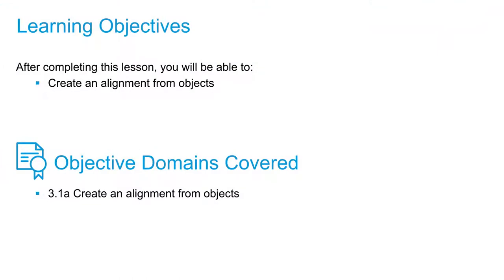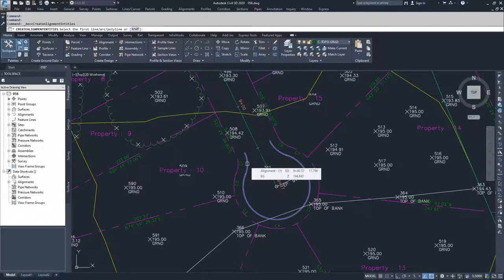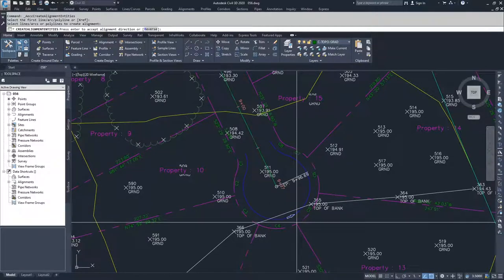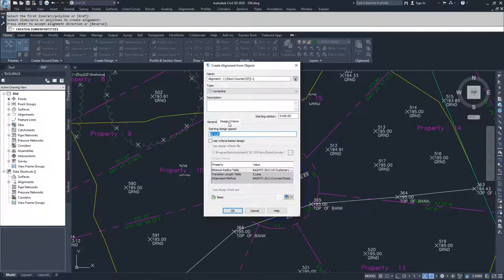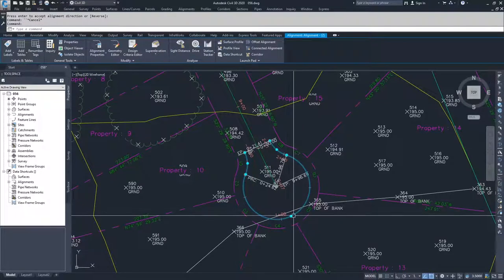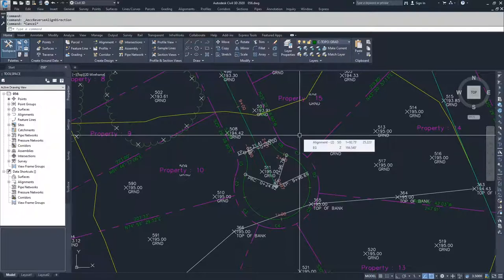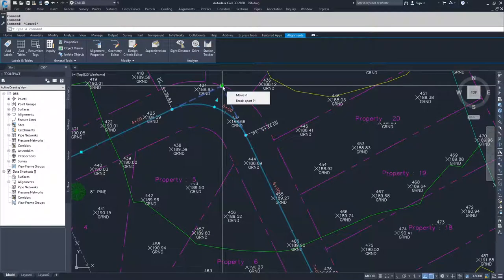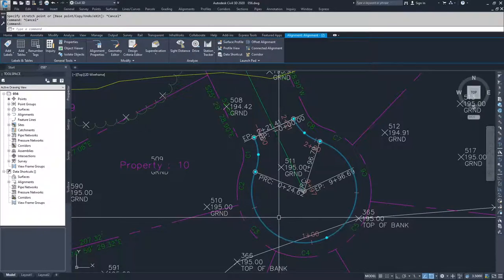Cert Prep for Autodesk Pro Civil 3D Infrastructure Design Lesson 3: Create from object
After completing this lesson, you'll be able to:

Create an alignment from objects

Objective Domains Covered:
3.1.a Create an alignment from objects